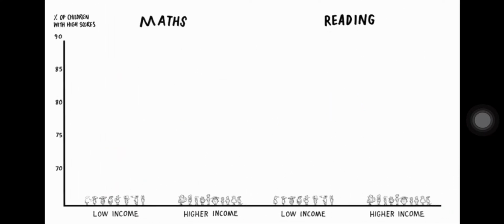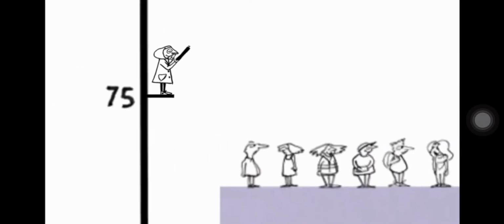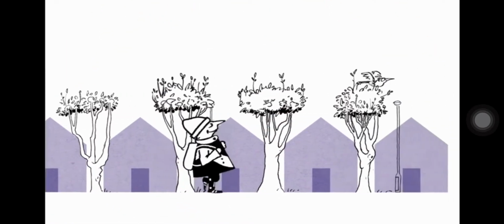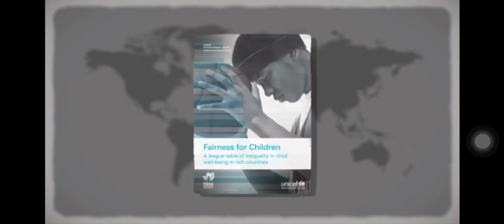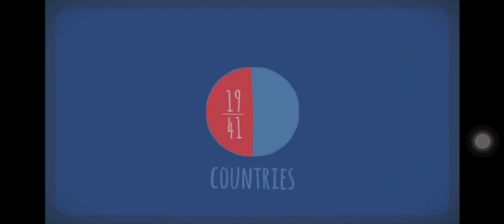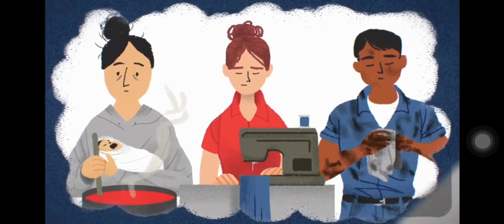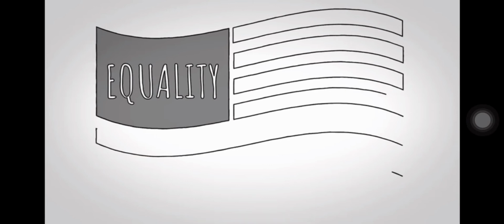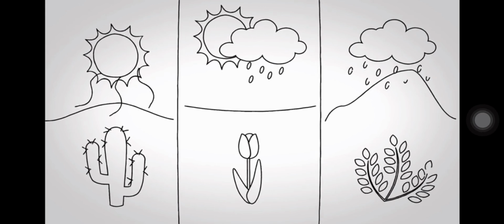Final Draft Junguang Long